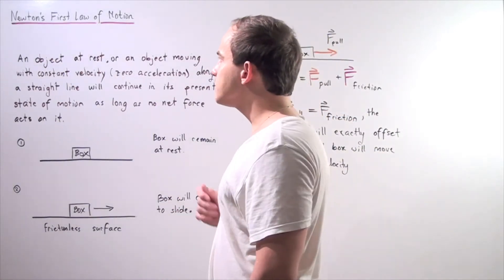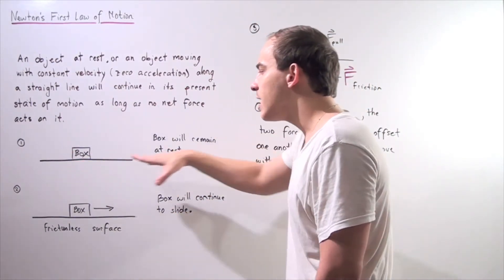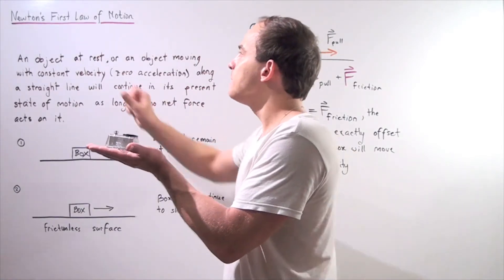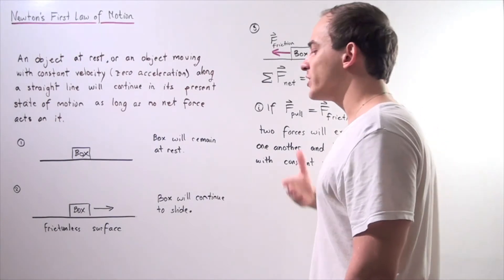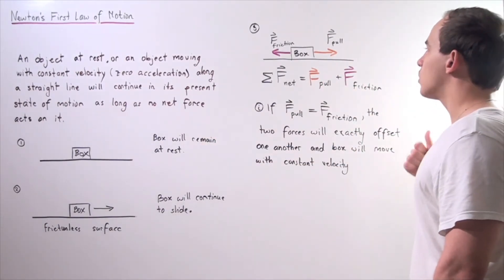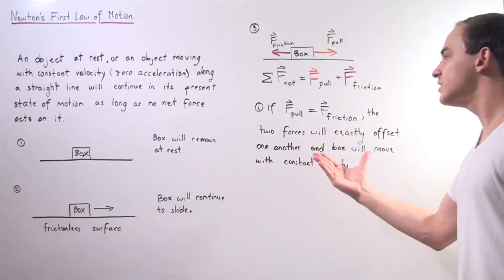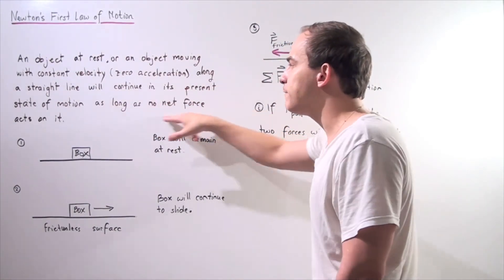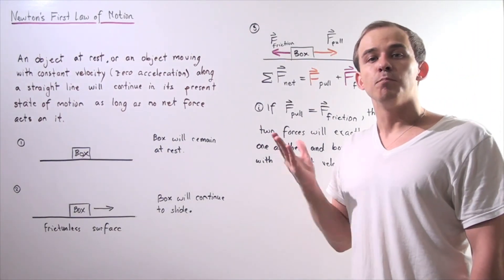Newton's First Law of Motion